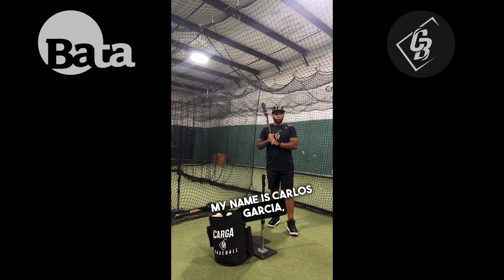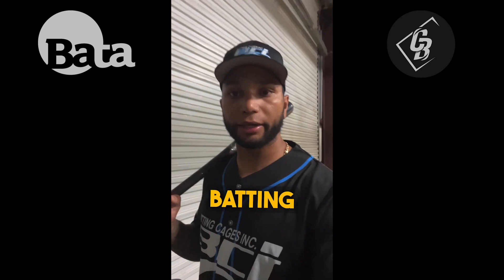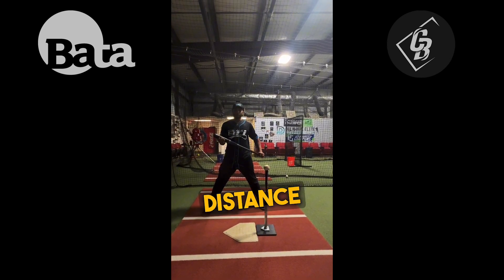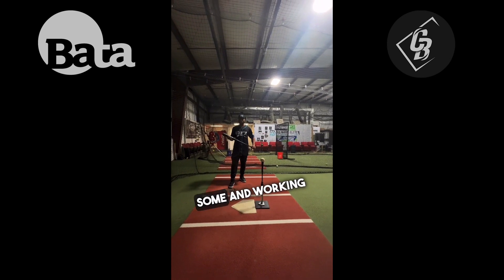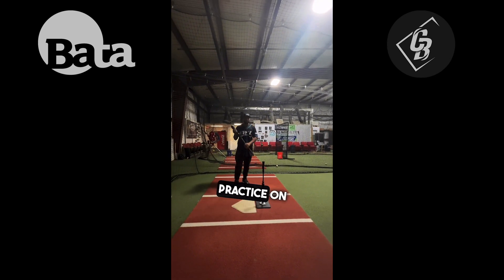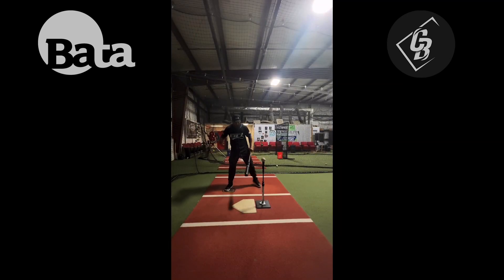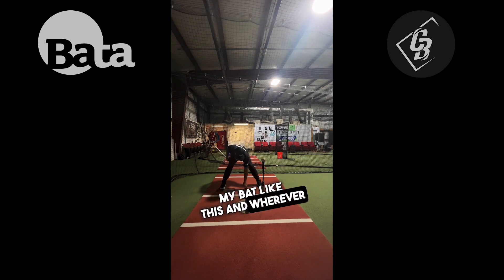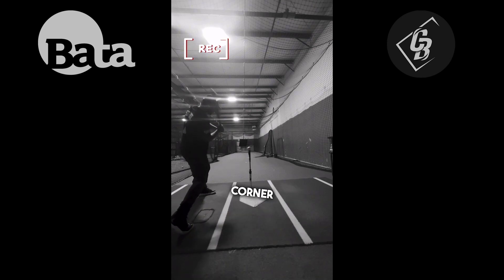Hitting Tips from Carlos #4: Distance from the Plate